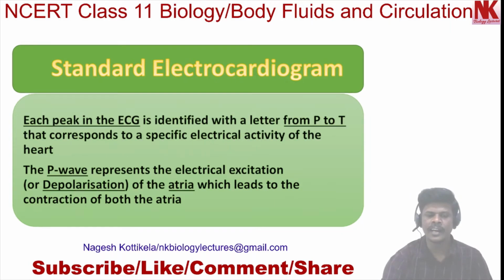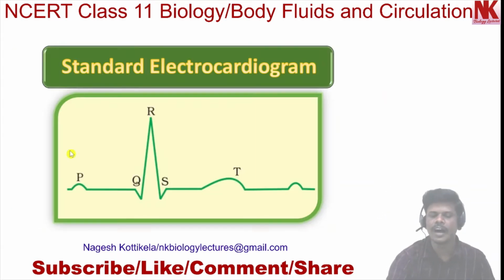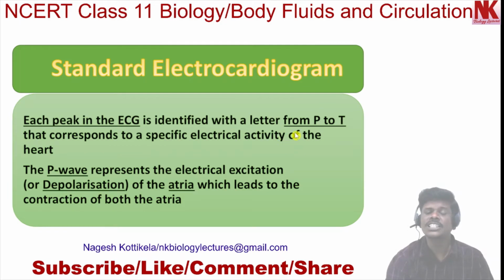Body Fluids and Circulation | Electrocardiograph | Lecture-7 | Class 11 Biology | NCERT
This is a Seventh lecture of my lecture series to complete the Chapter-18, Body Fluids and Circulation of NCERT 11th Class Biology. In this Lecture, I discussed about Electrocardiograph.